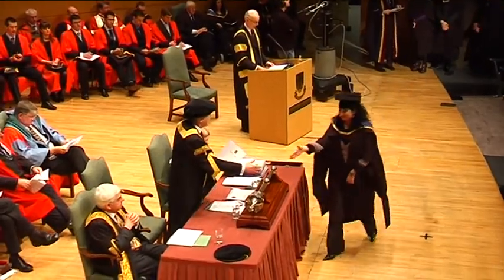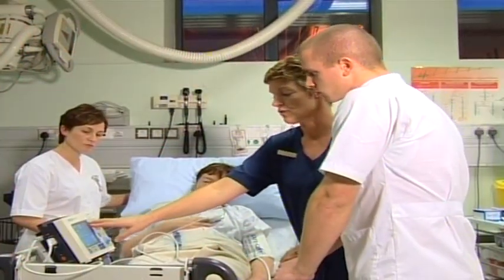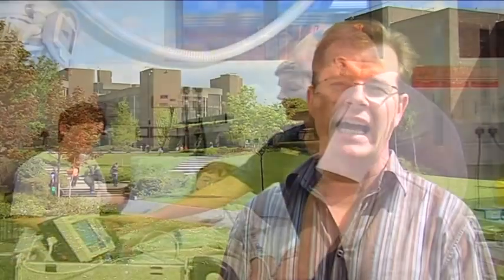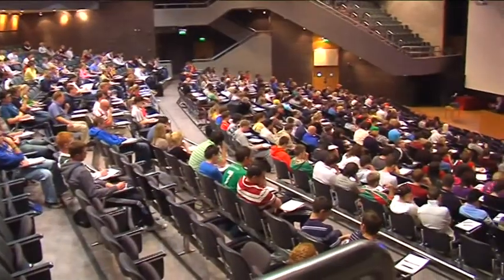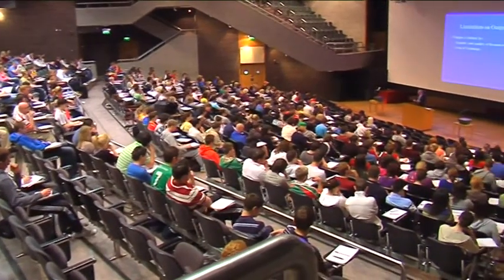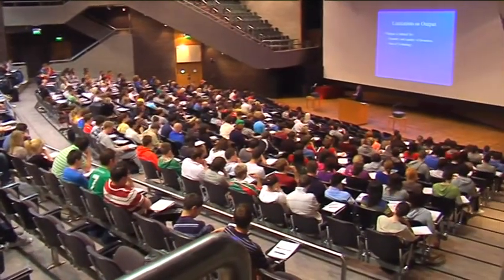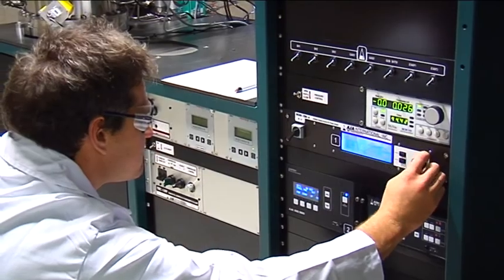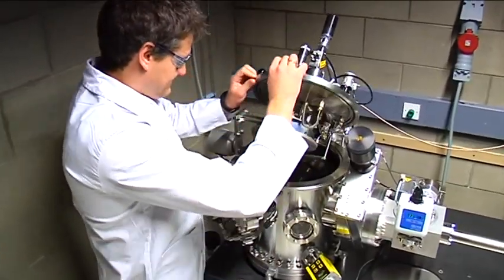Course Leader Bachelor of Science in Electronics at the University of Limerick LM080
Electronic products, devices and services will continue to provide a broad range of employment opportunities for Irish graduates.The Electronics degree at UL provides you with a broad range of practical skills and will appeal to anyone who enjoys solving problems or playing with electronic equipment or devices.Working in our state of the art laboratories will allow you to develop the right type of cutting edge expertise that is such a valued commodity in the market place.The BSc in Electronics at UL has recently been completely updated to take account of all the new technological developments in this rapidly changing sector.The programme now features an enhanced focus on the design and installation of electronic devices for the smart use of Energy; a set of outcome and problem based learning modules have been developed to ensure that your practical skills are put to good use and there is also a special focus on Enterprise Development (delivered in partnership with the Kemmy Business School).These particular features are unique to the BSc in Electronics degree at UL.